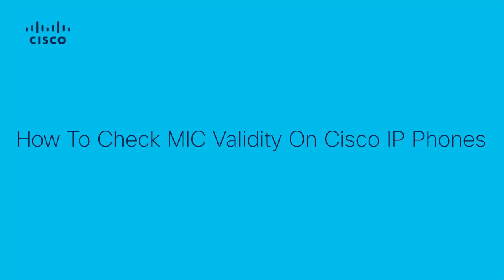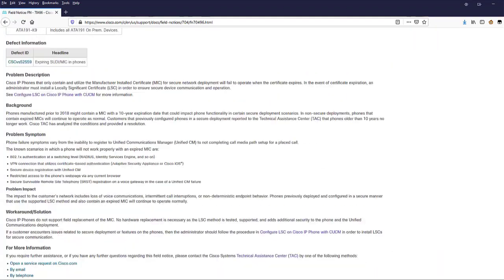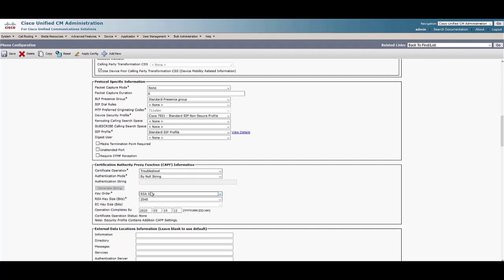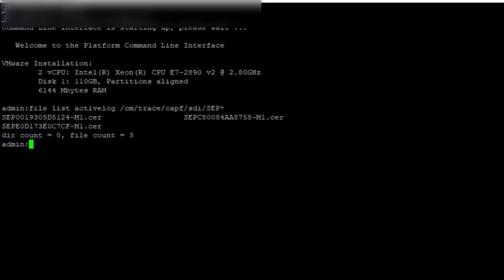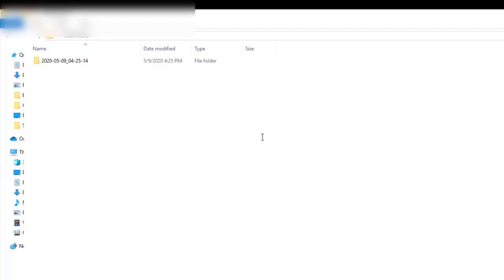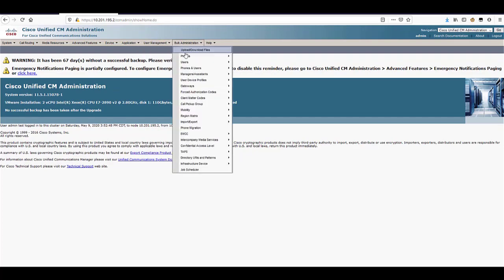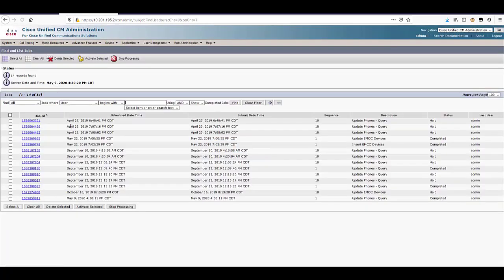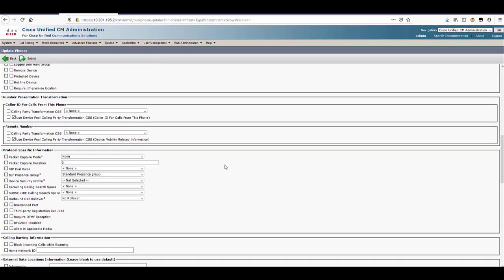How To Check MIC Validity On Cisco IP Phones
This video demonstrates how to check the Manufacturer Installed Certificate (MIC) expiration date on Cisco IP Phones.